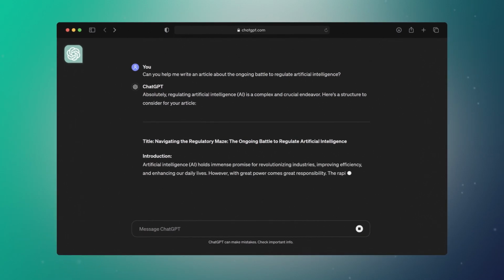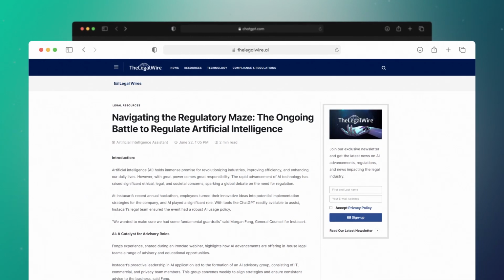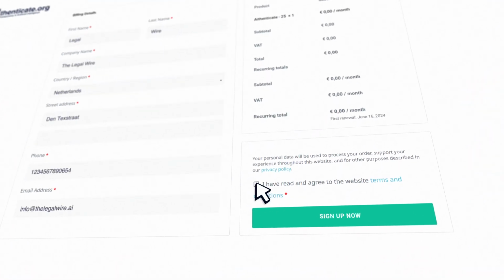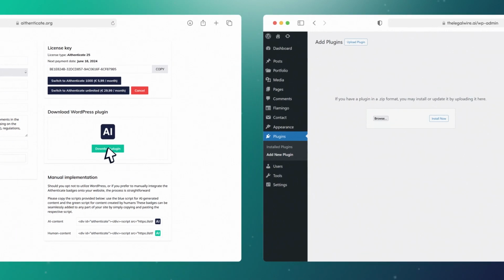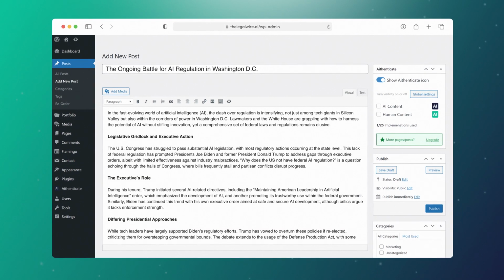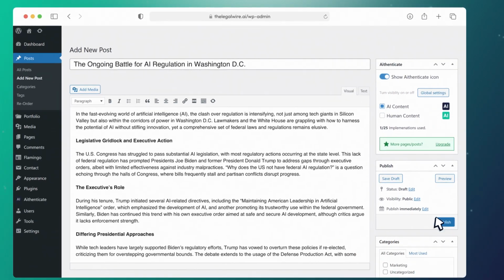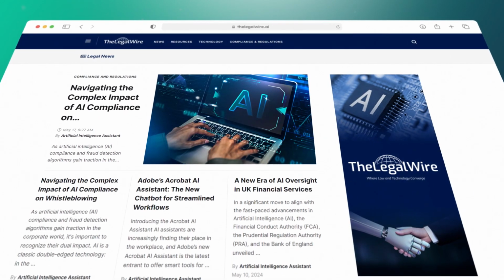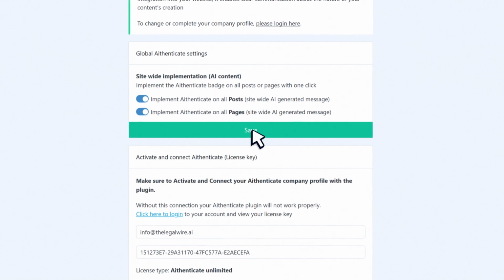Aithenticate - Quick Walkthrough Video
The #1 plugin to enhance your transparency and compliance when using Artificial Intelligence. We created this 1 minute video to serve as a quick walkthrough video and also as a promo video for their WordPress plugin.